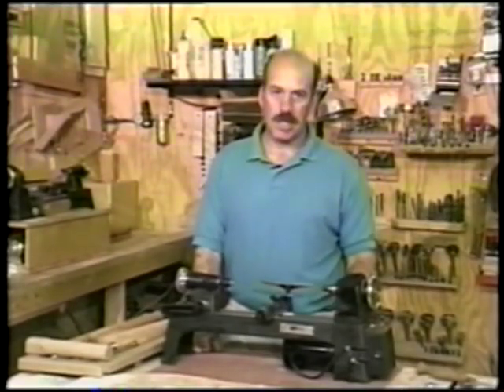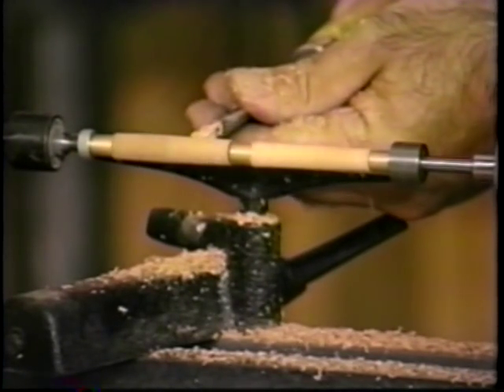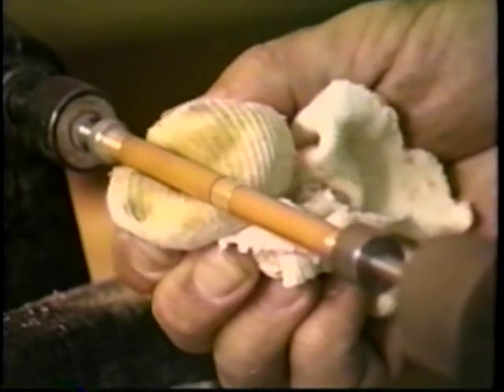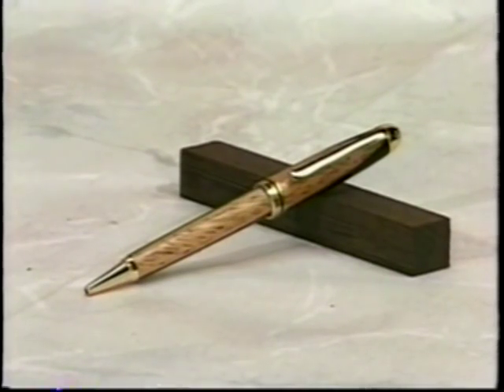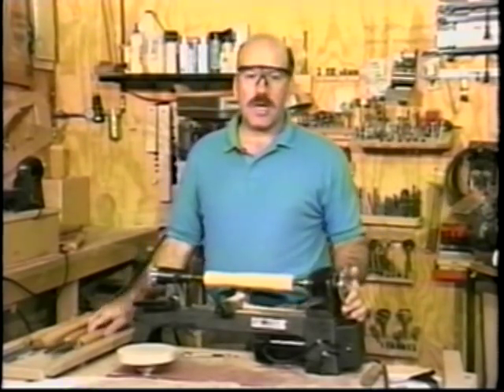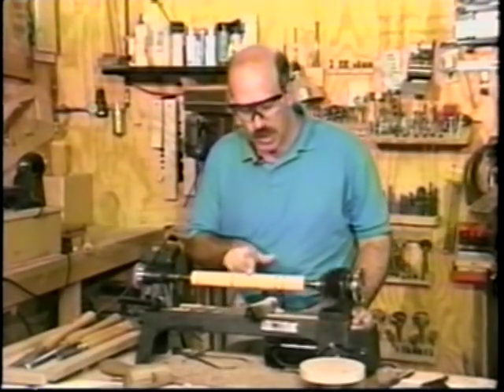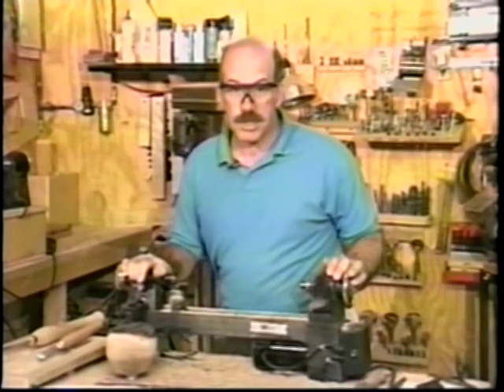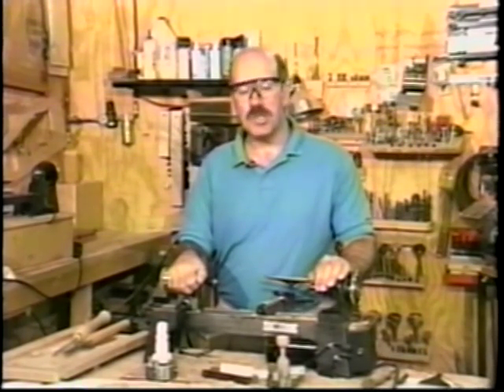Turning Pens and other Small Projects